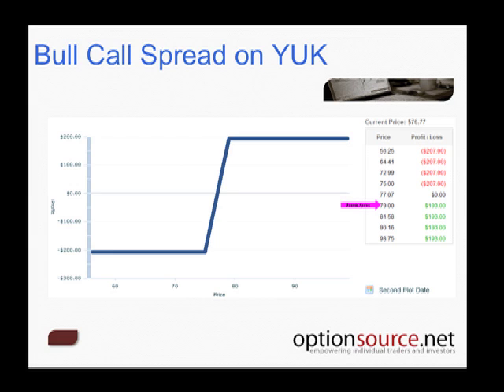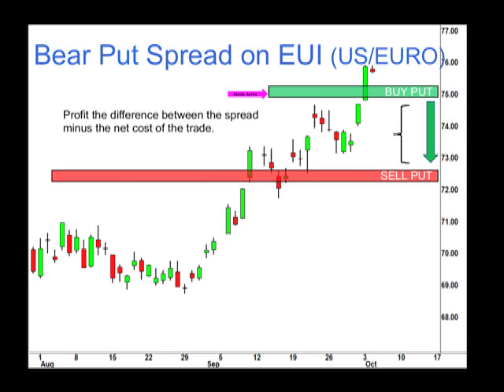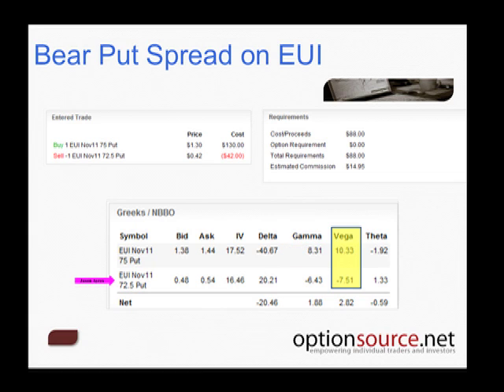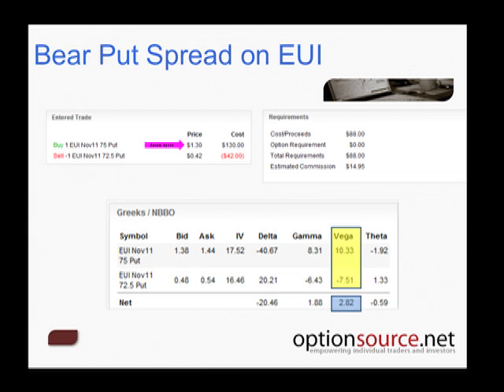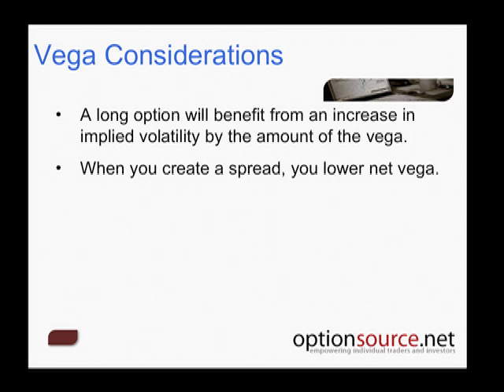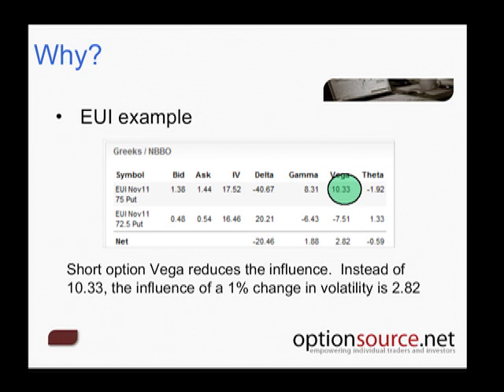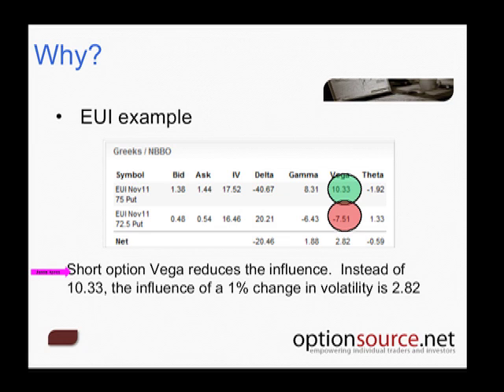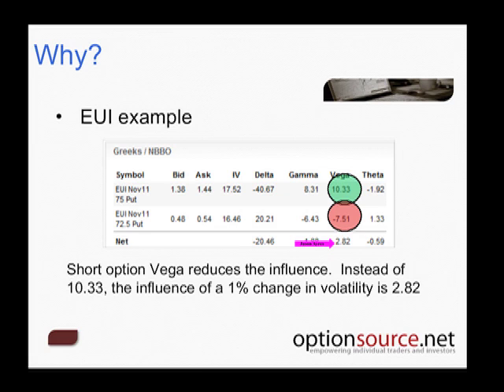2/3, Jason Ayres: Reducing the Cost of Your Trades Using ISE FX Option Spread Strategies